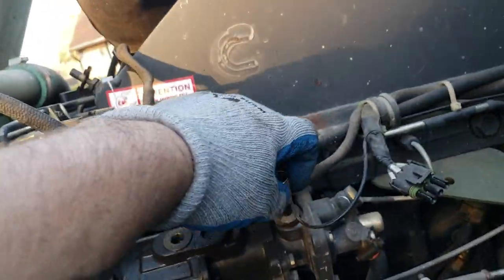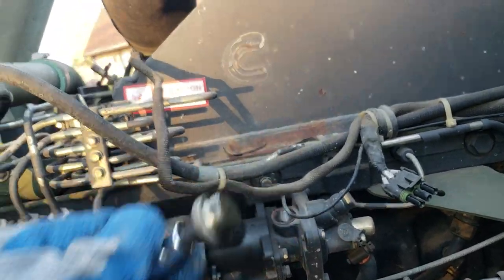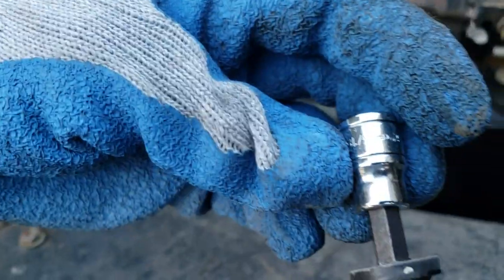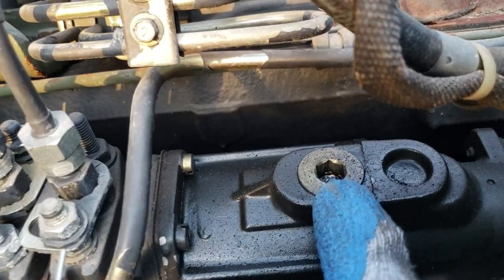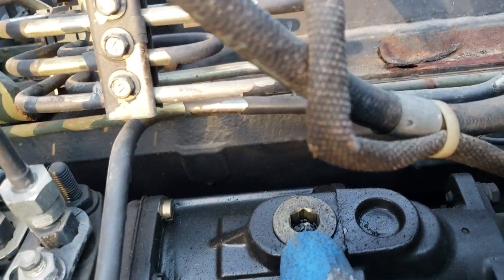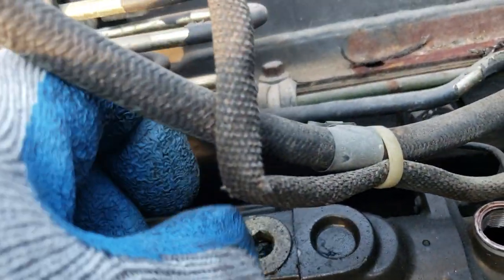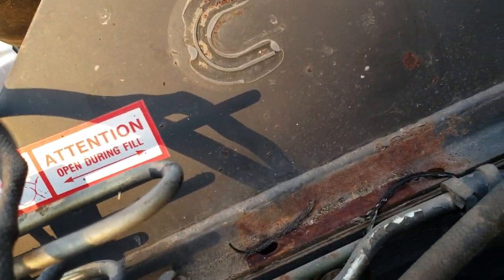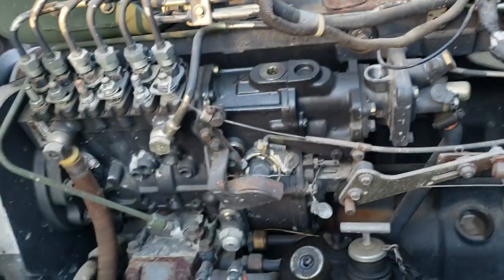M939A2 - 6CTA 8.3L - Fuel screw and aneroid valve adjustment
Fuel Screw is a 3/8" allenhead or 10mm allenhead.  Then you use a 10mm or 8mm socket and loosen the jam nut. Leave the socket on the nut and use a flathead screwdriver thru the middle of the deepwell socket and tighten it a few turns. then Retighten the jam nut.

On the Aneroid adjustment. This will allow you to get power faster before it builds boost. Remove the aneroid plug with a 5/16" allenhead. and Use a flathead screwdriver and turn the gear inside clockwise.  This may take a few times of adjusting to get a good setting.